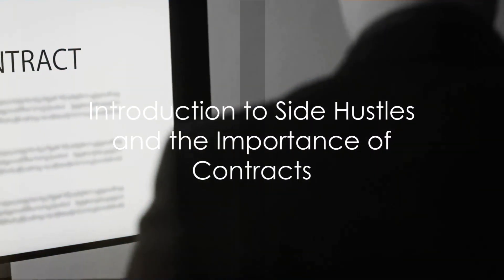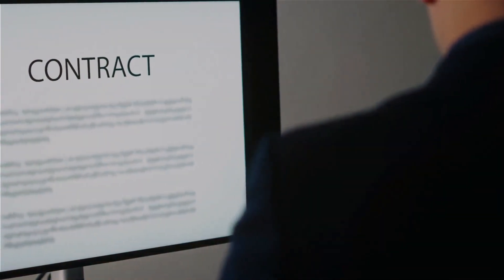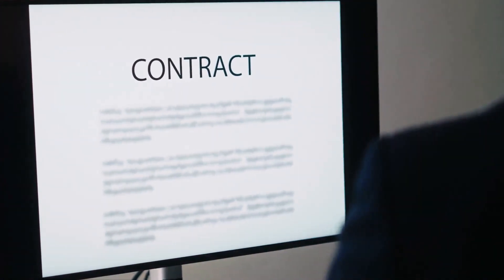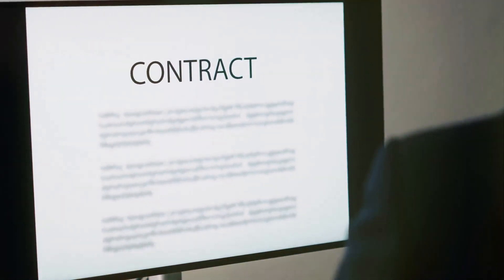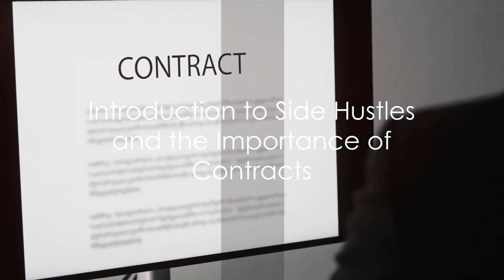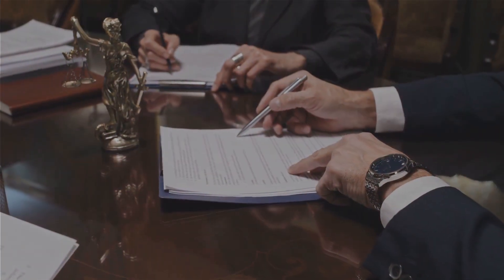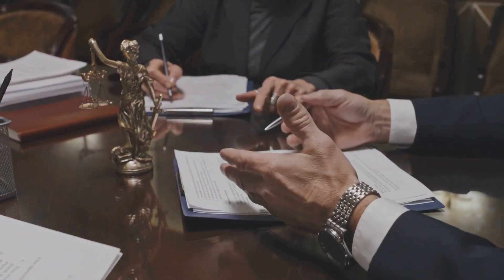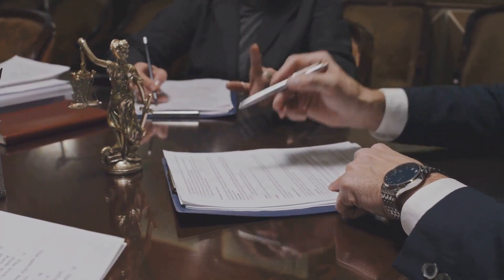Side Hustles: Navigating Legal Contracts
The Art of Side Hustling: Crafting Contracts and Agreements
In the dynamic landscape of today's economy, the concept of a side hustle has evolved from a supplementary income stream to a full-fledged entrepreneurial endeavor for many. Whether it’s freelance writing, graphic design, consulting, or any other skill-driven enterprise, the importance of solidifying agreements and contracts cannot be overstated.

*This video was made with an A.I. tool.

The Significance of Contracts in Side Hustles
Contracts and agreements form the backbone of any business relationship. They delineate the rights, responsibilities, and expectations of all parties involved, providing clarity and mitigating potential disputes. For side hustlers navigating various projects or collaborations, establishing clear terms is vital to protect your interests and ensure a smooth operation.

Key Elements of a Strong Contract
1. Clarity and Specificity: A contract should articulate the services or goods being exchanged, timelines, payment terms, and any other relevant specifics. Ambiguity can lead to misunderstandings, so being specific is crucial.

3. Payment Terms: Outline the agreed-upon compensation, payment schedule, and any late fees or penalties for overdue payments.

4. Scope of Work: Detail the exact nature and scope of the services or products being provided. This can include deadlines, milestones, and deliverables.

5. Intellectual Property (IP) Rights: Specify who retains ownership of any intellectual property created during the collaboration and outline any usage rights.

6. Termination and Dispute Resolution: Define the circumstances under which the contract can be terminated and the process for resolving disputes, whether through mediation, arbitration, or litigation.

Drafting Contracts with Clients or Partners
1. Research and Templates: Begin by researching standard contract templates related to your industry. Online resources, legal libraries, or consulting with a legal professional can provide valuable insights and templates to customize.

2. Tailoring to Your Needs: Modify the template to fit the specific

requirements of your side hustle and the agreement at hand. Customizing ensures that it accurately reflects the terms agreed upon by all parties involved.

3. Seek Legal Advice: While templates are helpful, seeking legal counsel is advisable, especially when dealing with complex agreements or large sums of money. A lawyer can review your contract and offer guidance on protecting your interests.

4. Clarity and Simplicity: Use clear, straightforward language that all parties can understand. Avoid jargon or complex legal terminology that might confuse or intimidate the other party.

5. Review and Negotiation: Before finalizing, review the contract with all involved parties. Be open to negotiations and amendments that align with everyone’s interests.

Protecting Your Interests and Agreements
1. Document Everything: Keep detailed records of all communication, agreements, and changes made during the project. This documentation can serve as crucial evidence in case of disputes.

2. Insurance and Liability: Consider appropriate insurance coverage for your side hustle to protect against potential liabilities or unforeseen circumstances.

3. Non-Disclosure Agreements (NDAs): When sharing sensitive information, consider implementing NDAs to safeguard proprietary or confidential information.

4. Regular Review and Updates: Contracts should evolve with your business. Regularly review and update your agreements to reflect any changes in your business structure, services, or legal requirements.

Final Thoughts
In the realm of side hustles, drafting solid contracts and agreements is not just a legal formality but a strategic move to safeguard your business interests and foster healthy, professional relationships. Taking the time to create clear, comprehensive contracts can lay the groundwork for successful and sustainable side hustle ventures.